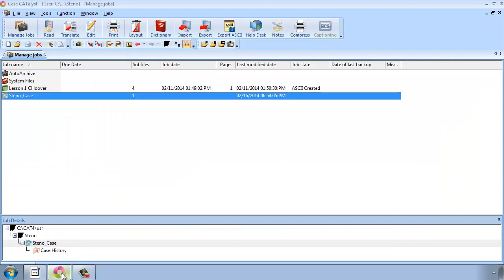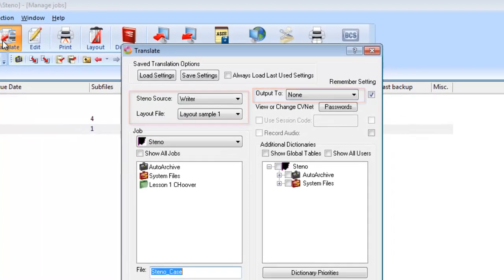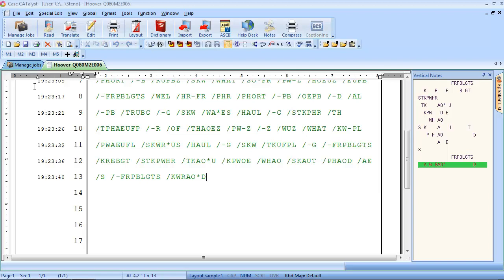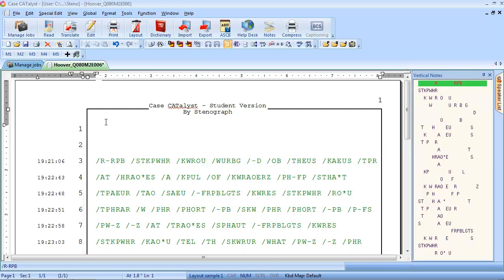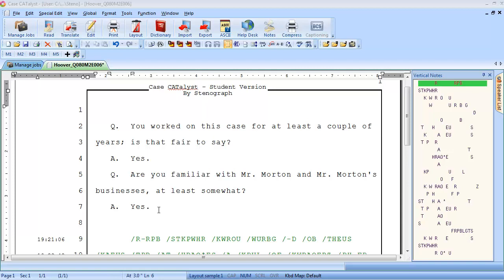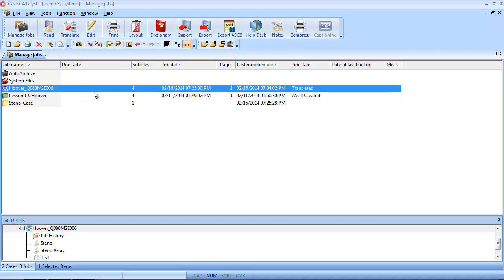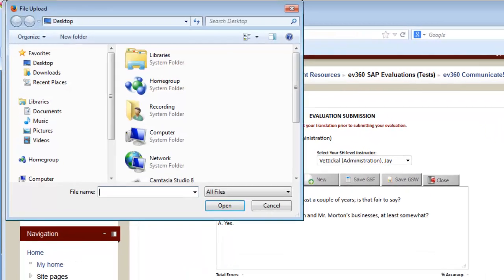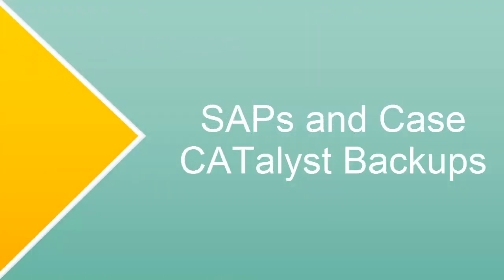SAPs and Case CATalyst Backups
This demonstration is intended for Case CATalyst students who have not taken the Introduction to Realtime Technology course. We will review the steps to take an SAP using Case CATalyst, how to type your SAP in Case CATalyst, and how to submit a backup of your Case CATalyst file with your SAP or live I-class evaluation.